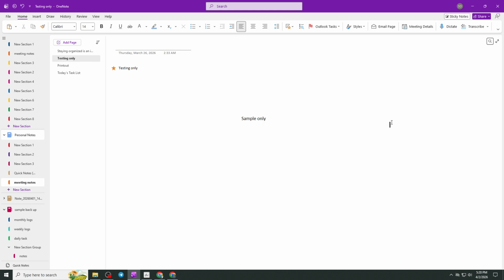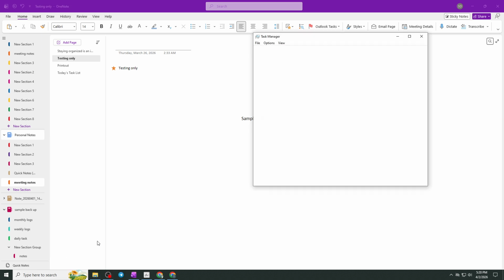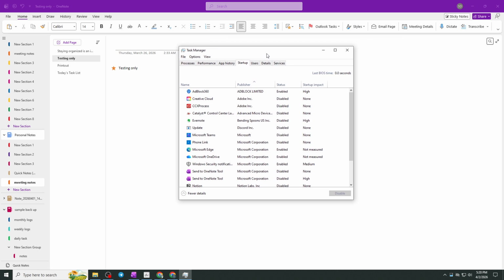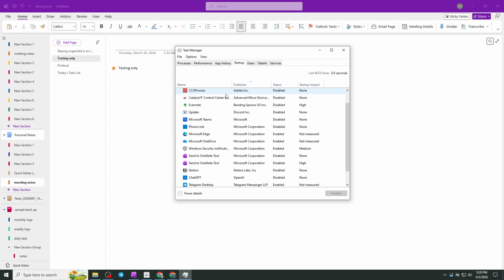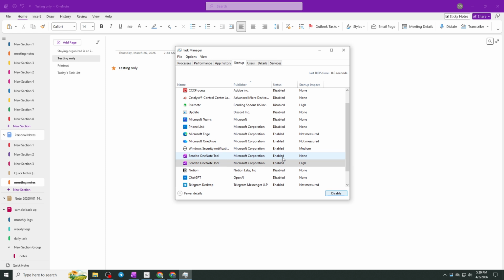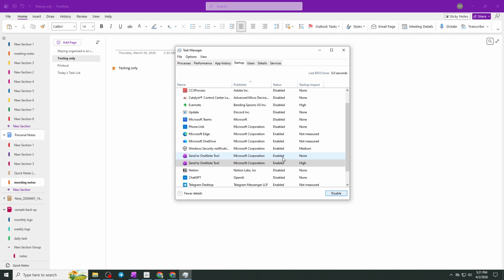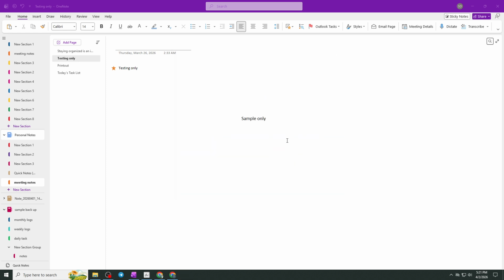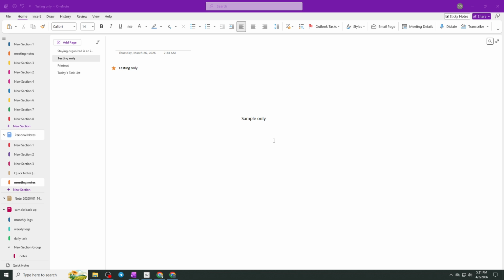How To Get OneNote To Open On Startup | How To Automatically Open OneNote On Startup [2026 Guide]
In this video, we’ll explore the step-by-step process to set up OneNote to open automatically when you start your computer. Whether you're a student, professional, or just love keeping your notes organized, this guide will show you how to streamline your workflow by having OneNote ready to go as soon as you log in.

You’ll learn how to adjust your system settings to ensure OneNote launches at startup, saving you time and effort.